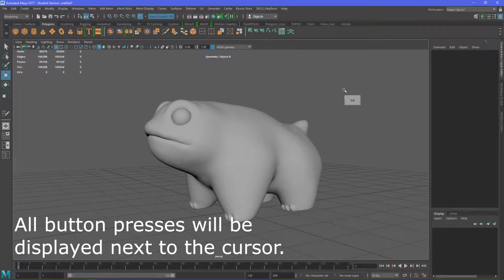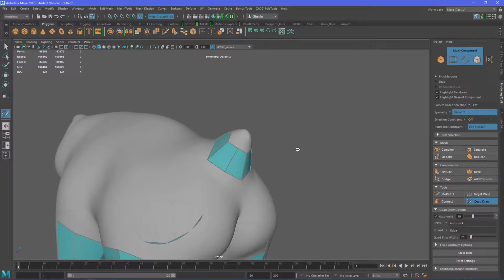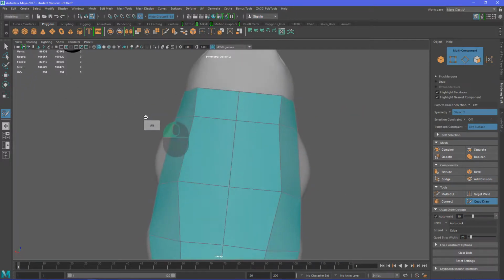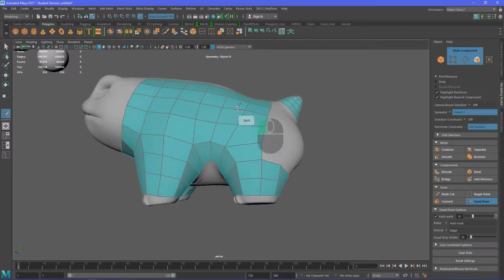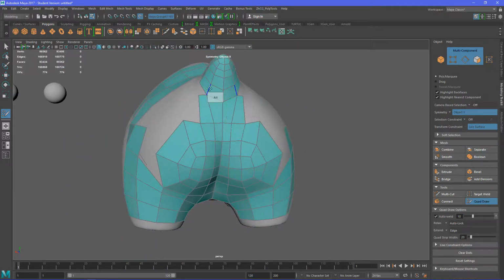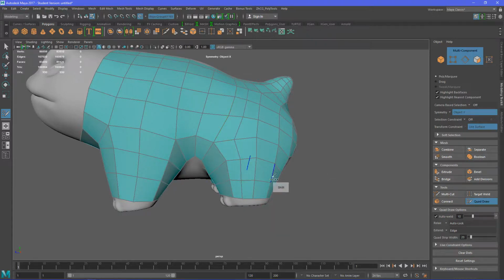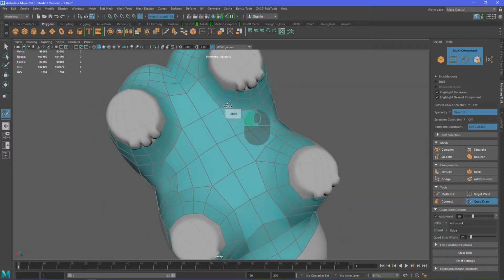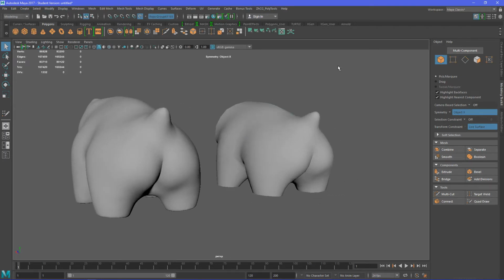Intro to 3D | Quad Draw Retopology Example